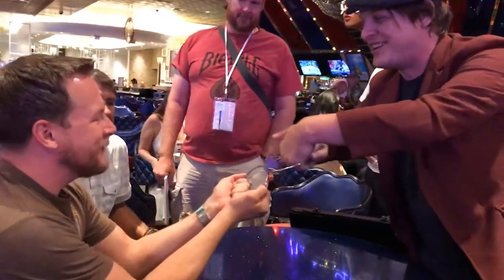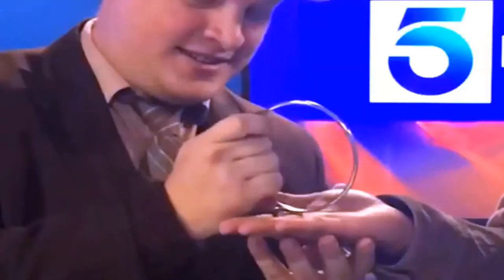NINJA+ Sessions by Michael O'Brien [REVIEW]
Ninja + Sessions. 160 minutes of pure gold.

I became passionate about Chinese rings almost immediately, and over the years I have noticed that the magician is divided into two main categories. The former love this effect as a classic of magic, the latter define it unsuitable for the modern public, as it is an "old game" and the public wants to touch and participate too much in the routine. Then there is a very small part of magician that has this effect today, not caring for the thoughts of the other magicians.

I have been pursuing my studies for years, and I was fortunate to be indoctrinated by Tony Polli, who is still my point of reference.

The Ninja + series by Matthew Garrett was an absolute novelty, the introduction of a ring in the rings! An evolution of Shoot Ogawa's Ninja Rings, a natural evolution of studies. That small and simple ring has revolutionized an entire world:

New possible moves
New issues
A clean and linear finish
Everything can be examined
I didn't think we could go further, and instead ...
Apparently, a certain Michael O’Brien had not stopped at this enthusiasm for initial novelty. It tells the story that O’Brien took this concept instead, took Garrett's rings, and began to dig even deeper, and at the same time explore new possibilities. So he forged Ninja + Sessions.
This DVD is an in-depth study of the initial Ninja + work, to then become a sort of new Galapagos archipelago, where many species have evolved independently, isolating themselves from the rest of the world.

And here Micheal creates his new creatures, originated from Ninja + but evolved to the point of becoming new species to himself:

Ninja Rings Abridged, a Routine that finds the right balance between Shoot Ogawa's original routine and Garrett's innovations. A routine that does not bore the public, from a pressing rhythm, with a wonderful and magical ending

Veronica: In addition to being a routine of wedding, in this routine you start to see the magic philosophy of O'Brien, where every object used is not an inanimate tool to itself, but there is a story, a sequence of emotions in his routines, and each instrument takes on an active role in his routines

Three routines based on the Ninja +. Here I can say that the purchase of this DVD can be done independently, without necessarily having to buy the Garrett box set. In fact, O’Brien is quick to review what he took from that series. However, I recommend the Garrett series, as a lot of the material on display is obviously not present on this DVD.

In Ignition Switch and Barblade it can be seen how O'Brien has modernized an instrument like the Chinese rings, making them interact with other commonly used objects (rings, keys, bottle openers, bottles ...) thus ripping that veil of "classic" and "old "To an instrument like the Chinese rings. The same can be said of Tribute to Daryl, a chord and ring routine, where Michael combined the classic Chinese ring game, a classic of a historical column such as Daryl.

The DVD ends with a Bonus Session where O'Brien mixes everything up, showing how all the routines studied on this DVD can be chained to the artist's liking, always creating new "stories", and a deepening on the use of Ninja + Fusion , with a riding ground designed by Micheal himself.

In all the sessions, there is a structure that facilitates the study:

Performance
Explanation of the techniques used, individually
Explanation of the sequence
Insights of the teacher on how he made these choices, and how he behaves from time to time based on the audience he has before and therefore on his management.
I met O'Brien at the Blackpool 2018 congress, he was a phenomenal salesman, artist and lecturer, extremely patient in listening to my requests, knowing how to suggest the best, and in the following days, continuing to advise me ideas and moves while I didn't have DVDs still open.

If you have any way, I recommend you see his "selling" ring routine. It combines three different routines, of the three different sets (Ninja +, Ninja + Ring, Ninja + Fusion) which at first sight may seem like a "sale" routine of its material. And instead, it is an extremely commercial routine even so entire, and there is a management of the pockets for the material brought with it, which makes it suitable to the context of Magic at the tables and the like.

I absolutely recommend this DVD to those who want to take their ring routine to a new level, and enter a new era of a game that is too good to be forgotten and not performed.

Here is the link to the Murphy's Magic found by your local dealer!